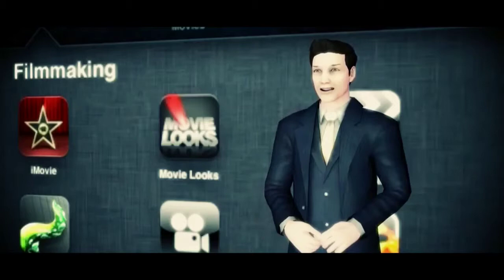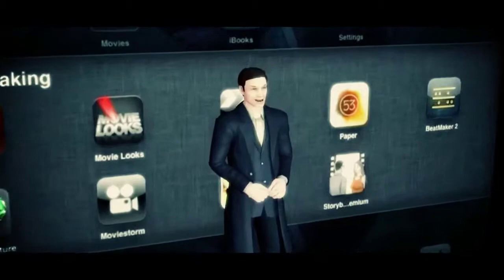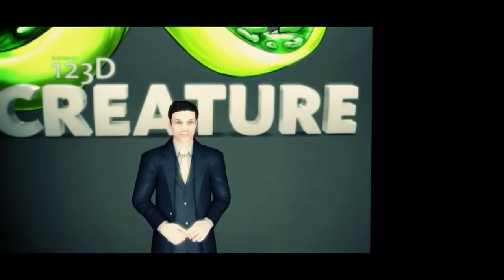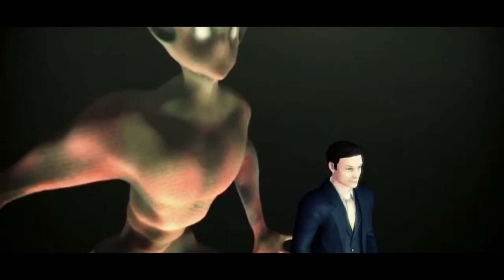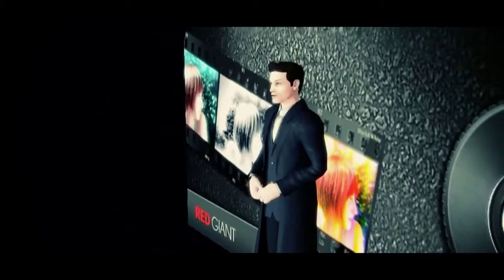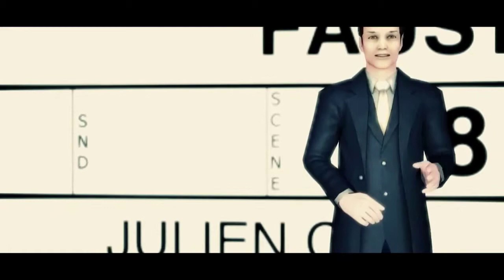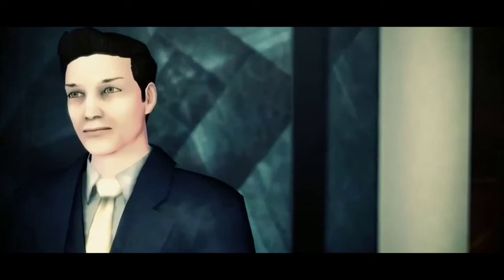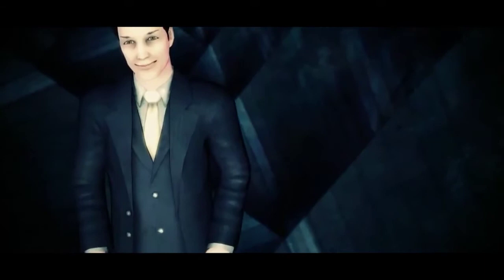Apps For Filmmaker's (Episode I) - with JULIEN CYR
A quick rundown of some awesome ipad apps for filmmakers.